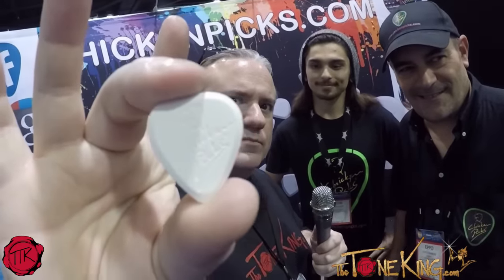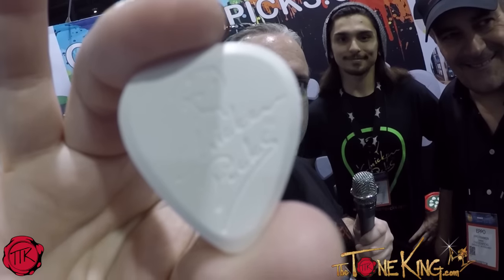Seriously - Best Guitar Picks eva! Chicken Picks - Winter NAMM 2017